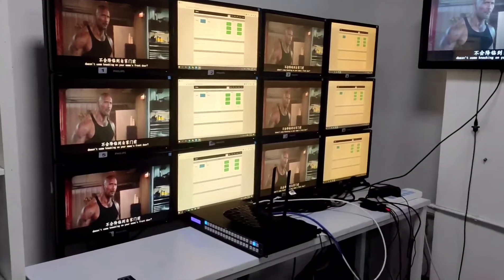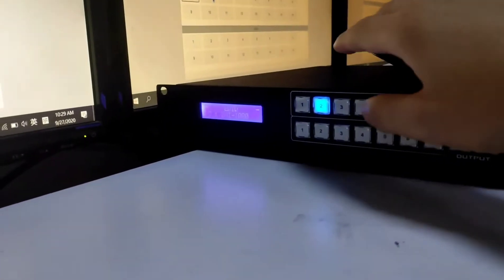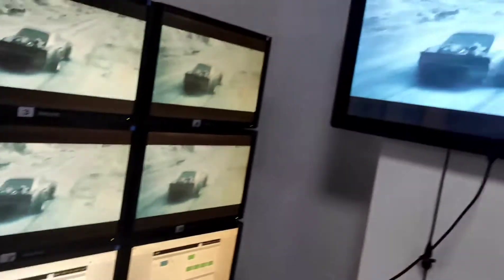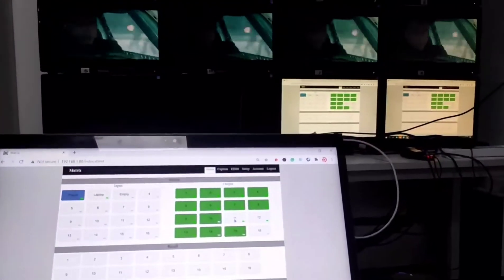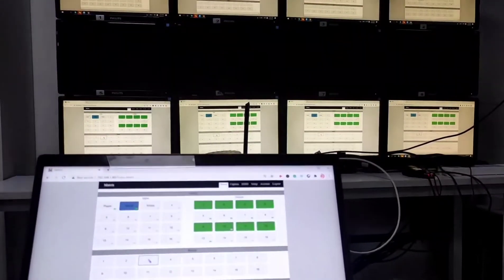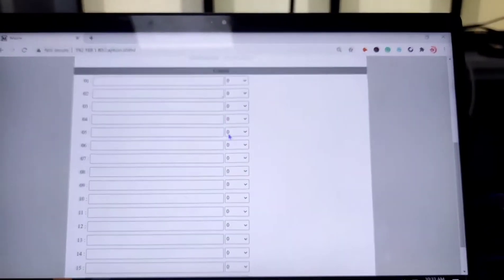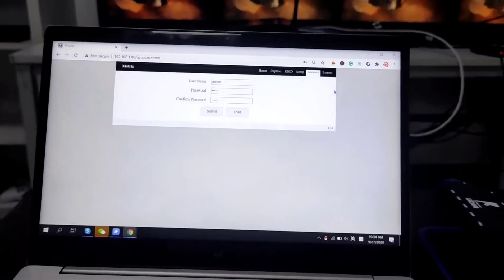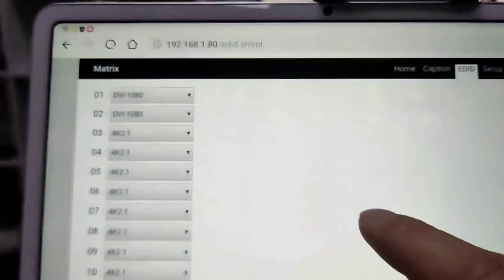1U 4K2K 16x16 HD Matrix Switcher with WEB GUI and APP control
A real 1U 4k 16x16 HD Matrix Switcher, it can support the WEb GUI control, 2-button press control, IR control, RS232 control, APP control.